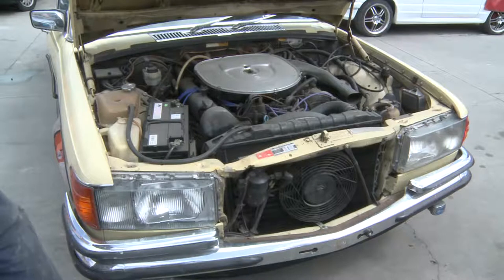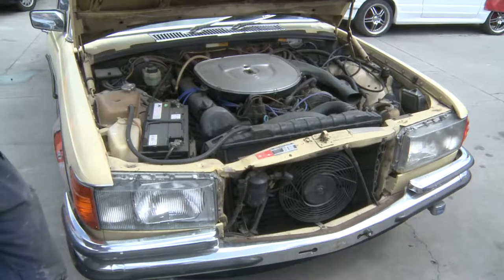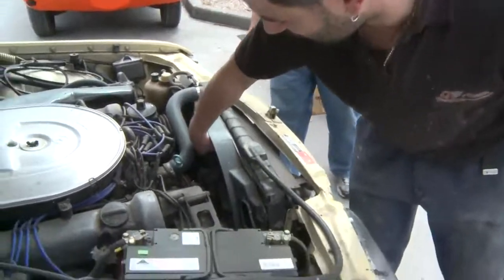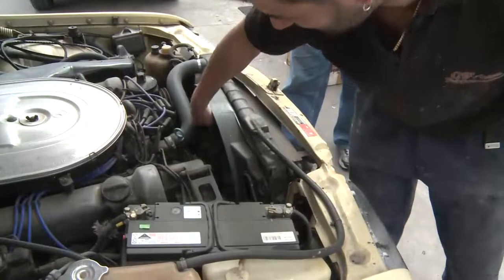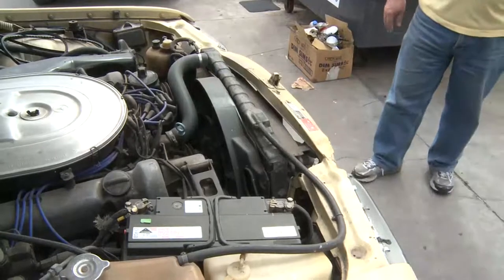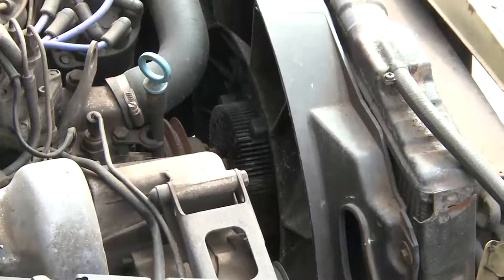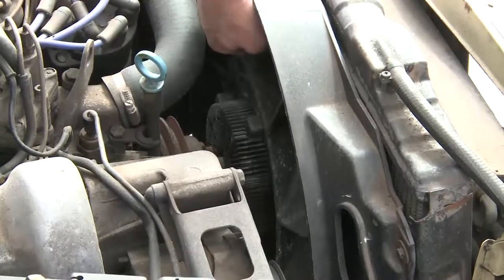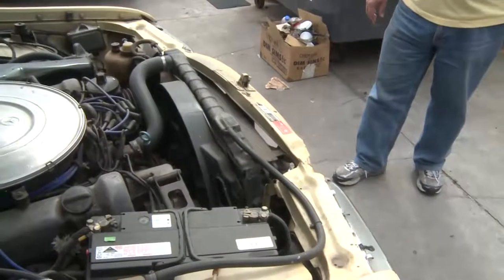MERCEDES BENZ FRONT DAMAGE - FRANK SHORT